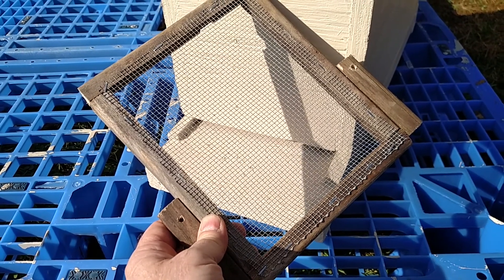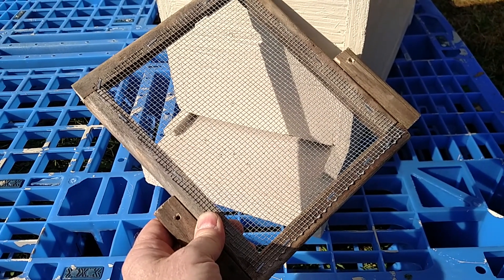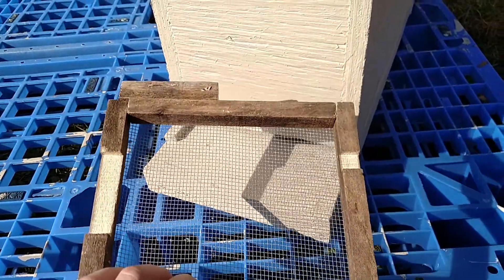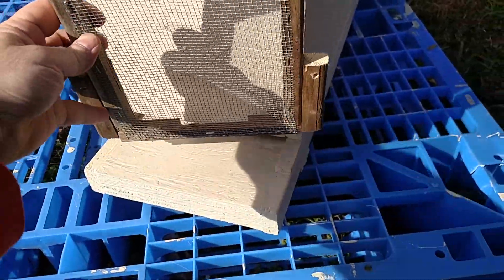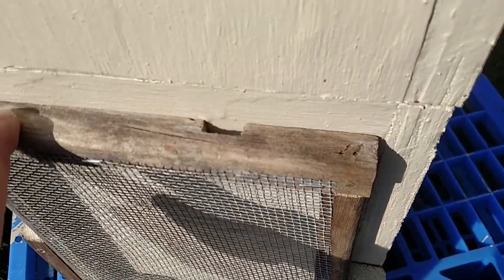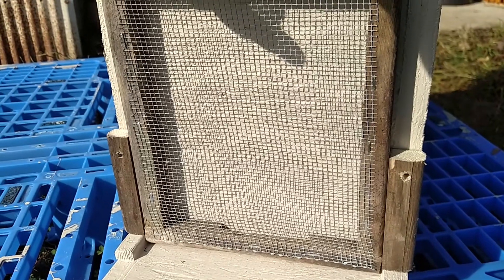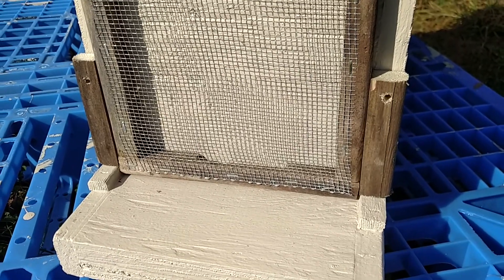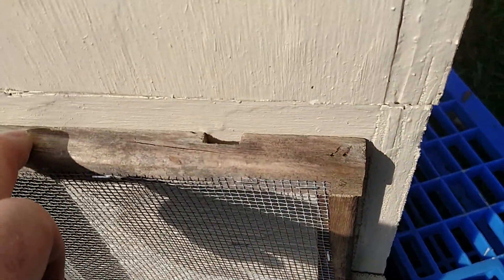Robbing Screen for Nucleus Hives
Robbing during a dearth or in the late fall can be a major concern, especially when nucleus hives are involved.  NUCs do not have the population to fight off the overwhelming numbers of robbing bees from a full size hive.  Robbing screens confuse the invaders and prevents their entry.

Take a look at our other Honeybee videos.

Filmed entirely on our farm in Southern Ohio with Motorola Droid Turbo